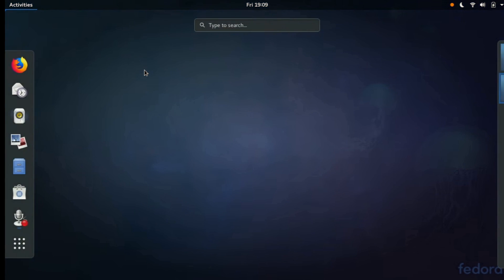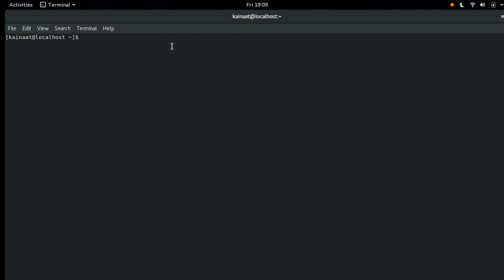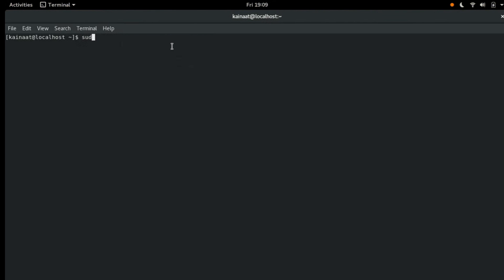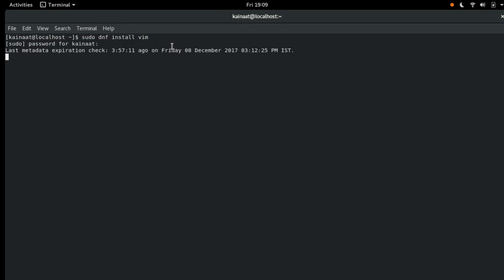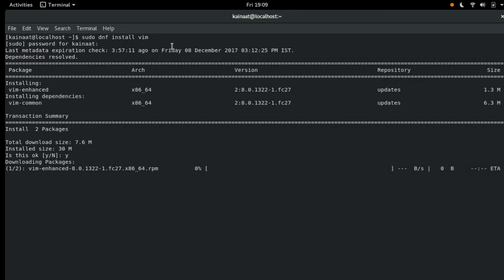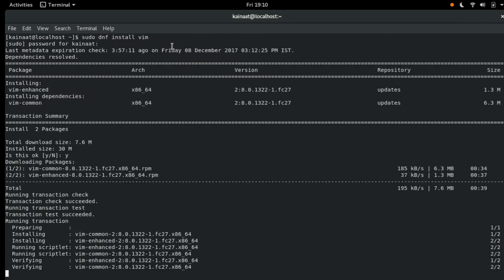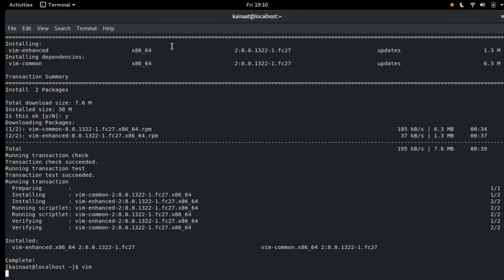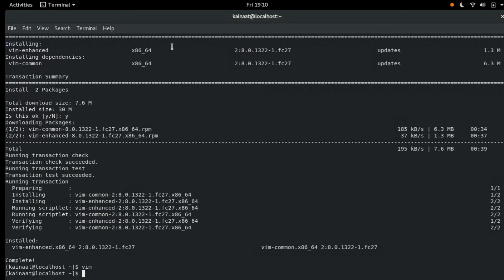Installing Vim On Fedora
Installing vim on fedora using the command sudo dnf install vim